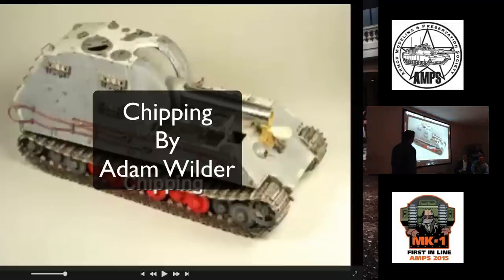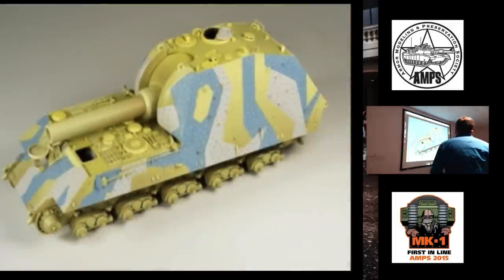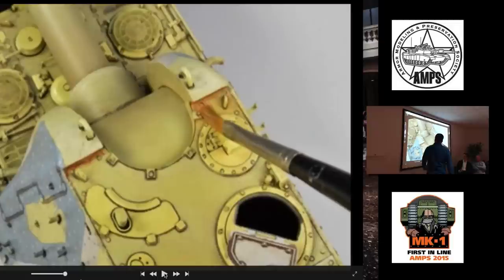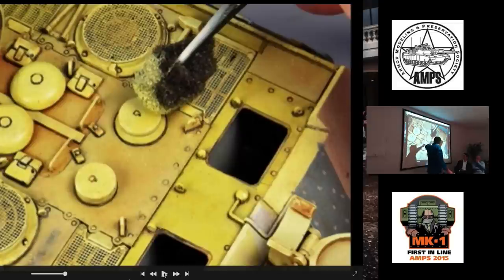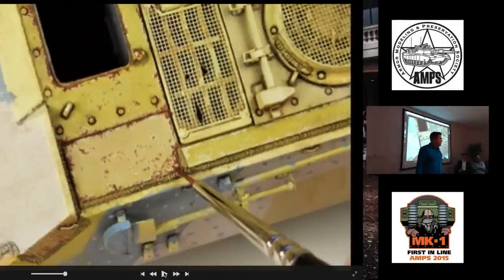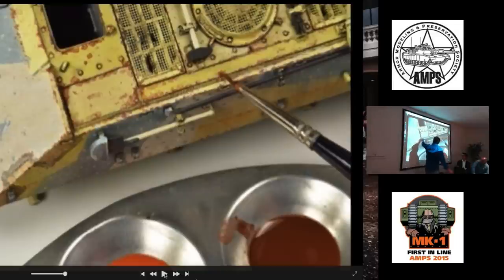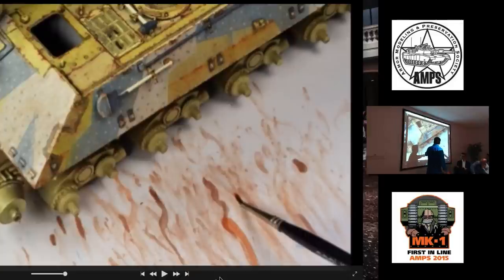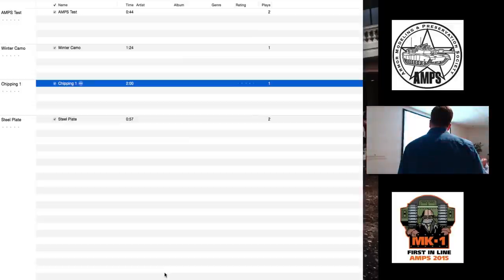Chipping by Adam Wilder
Adam Wilder discusses his techniques on chipping in the “traditional” style.Check out Adam's line of products